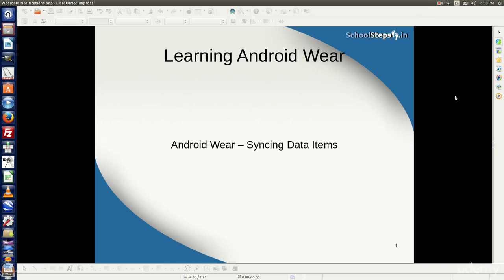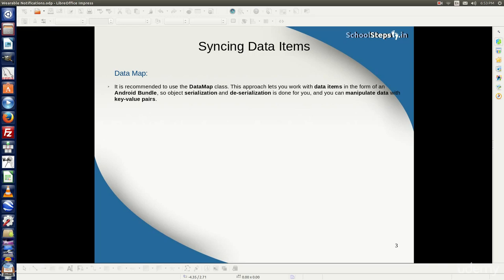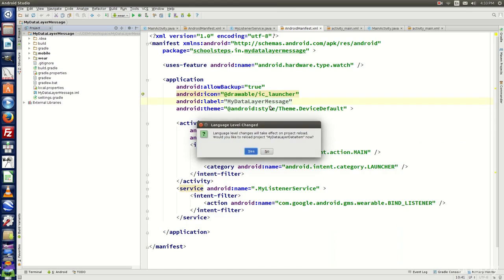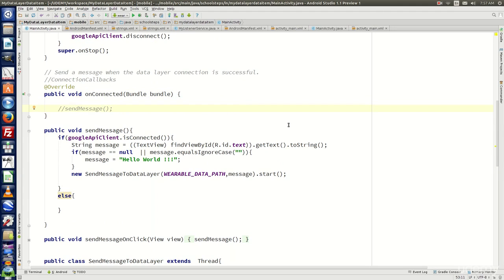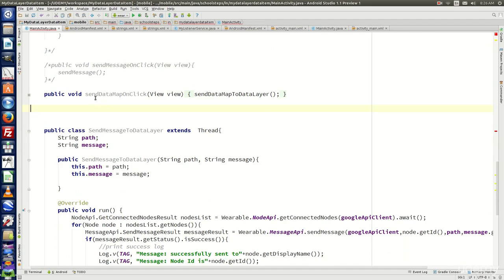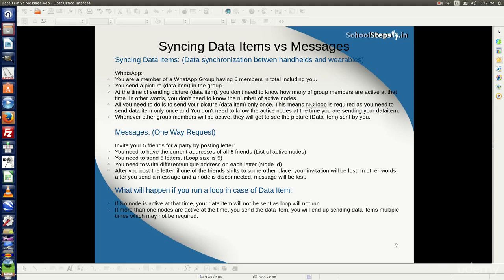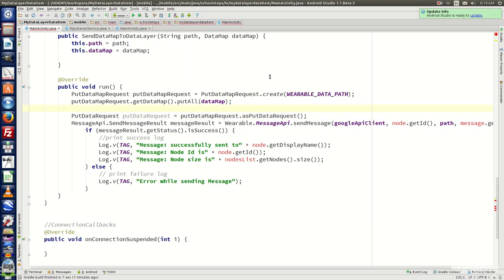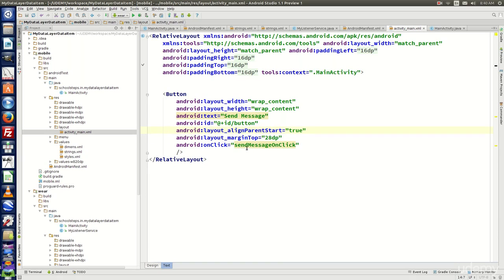003 Syncing Data Items Sending Data Item to Wearable